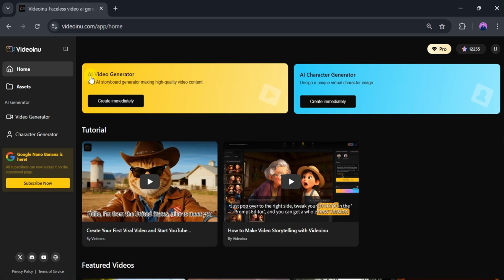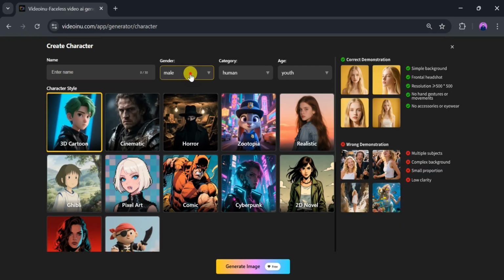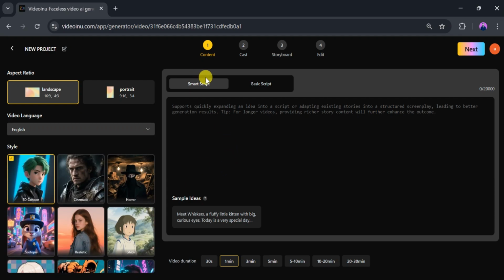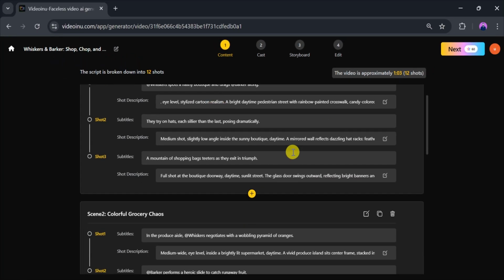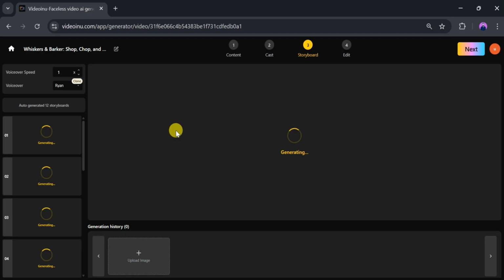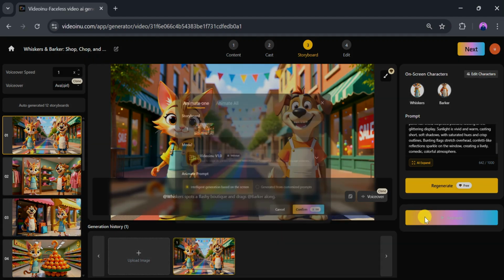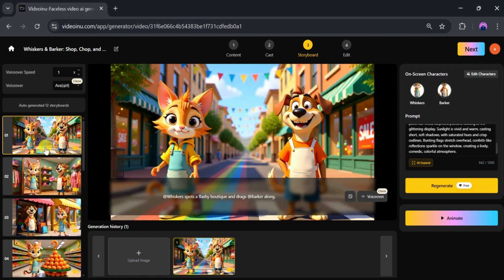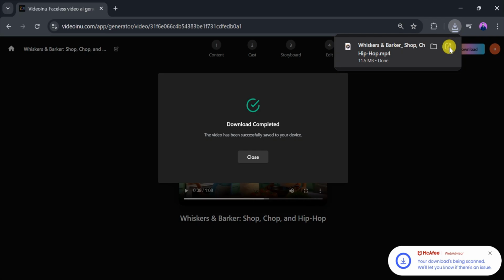Text To Videos | Creates 30 Minute AI Videos | Forget Google VEO 3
Are you still stuck with short, limited AI videos? It’s time to level up! In this video, I reveal how Nano Banana is revolutionizing the world of AI video creation—letting you turn your ideas into jaw-dropping, full-length 30-minute videos. No more 10-second limits. No more creative restrictions. Just pure, unlimited storytelling!

Why Nano Banana?

Create up to 30-minute videos—perfect for YouTube, TikTok, Instagram, and more!
Next-level AI animation: Consistent characters, stunning visuals, and endless styles
1-click script-to-video magic—no editing skills needed!
30+ expressive voices in 10+ languages for global reach
Effortless exporting and sharing to grow your audience fast
What’s Inside This Video:
✅ Step-by-step Nano Banana tutorial
✅ Real-time comparison with Google VEO 3
✅ Pro tips for viral storytelling and audience growth
✅ How to make your videos stand out in 2024

Ready to go viral?
Don’t let old tools hold you back. Try videoinu today and unleash your creativity like never before!

Let’s make your channel explode!
💬 Drop your questions and ideas in the comments—let’s chat!

⏰ Timestamps:
00:00 sample video
00:09 Introduction
00:43 Access to Videoinu
00:57 Introduction to Videoinu
02:28 Create ai characters
02:58 create ai video
03:15 Enter Prompt
03:56 AI Video Generator Setup
04:15 Voice Selection & Customization
04:39 Animation Process
05:43 Final Video Generation & Download